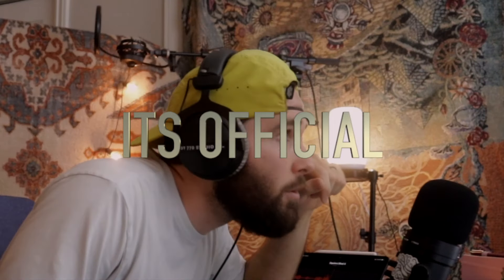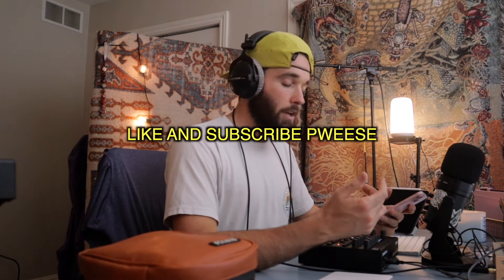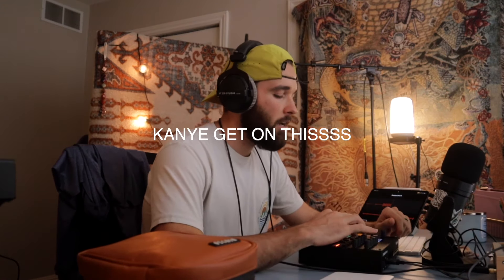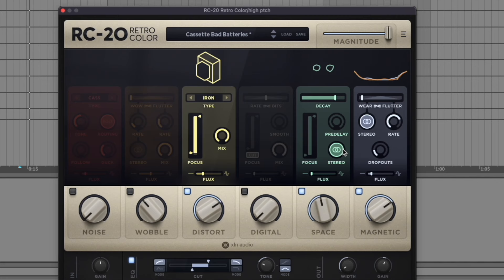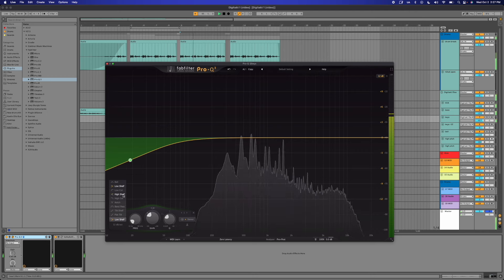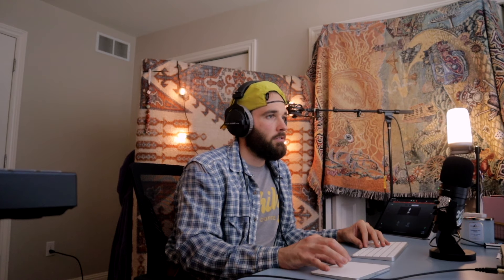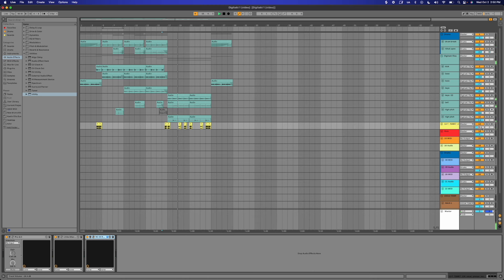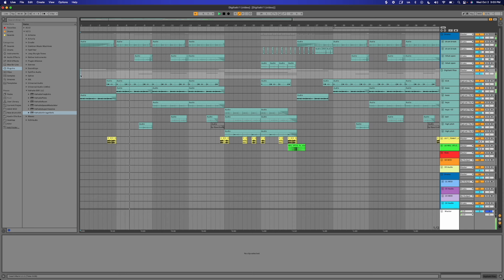Okay, Let's Make A Beat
Hello again you lovely awesome dumb awesome people out there who care what comes out of my mouth and what I play through my hands. I make music for gosh sakes!!! And I love life! Do you love life? Then you're in the right place.

It would be my absolute pleasure to have you along with me as I methodically bang out a banger.